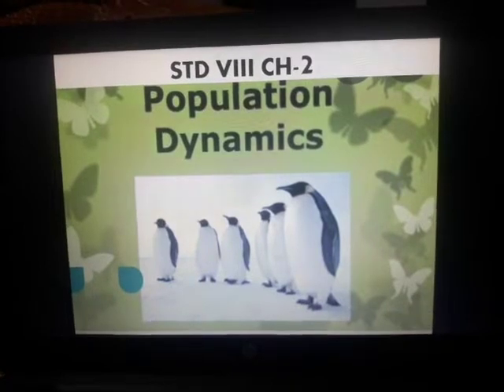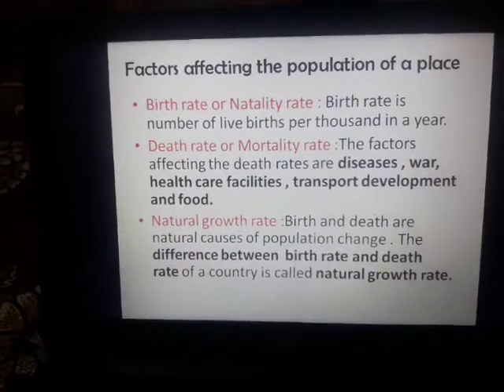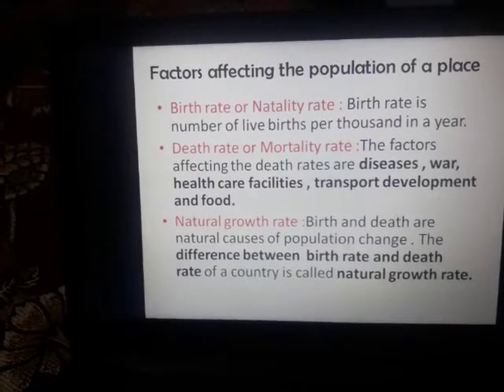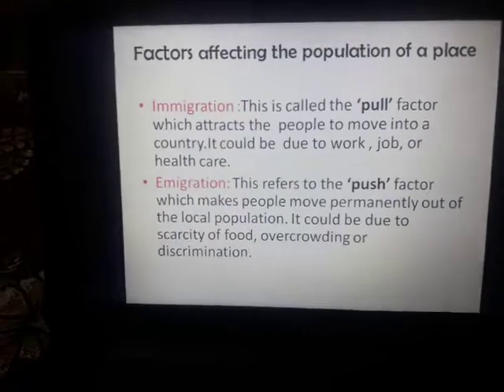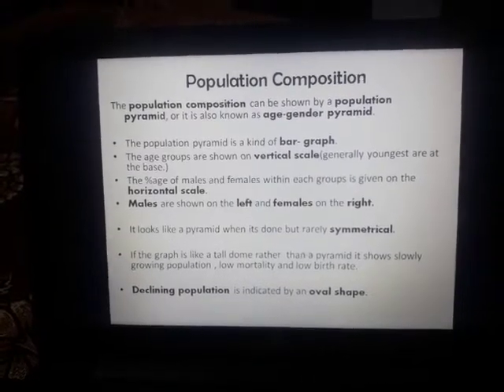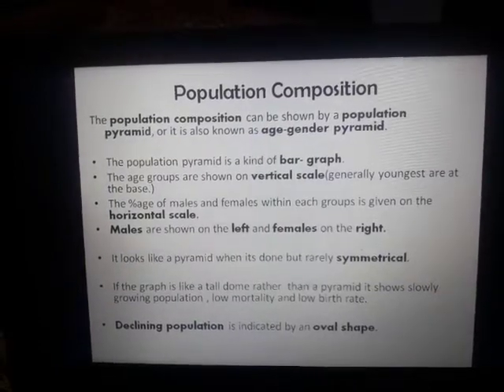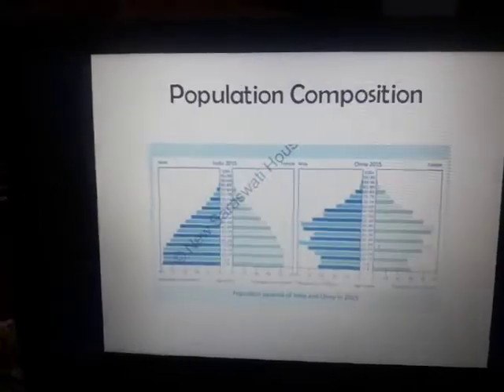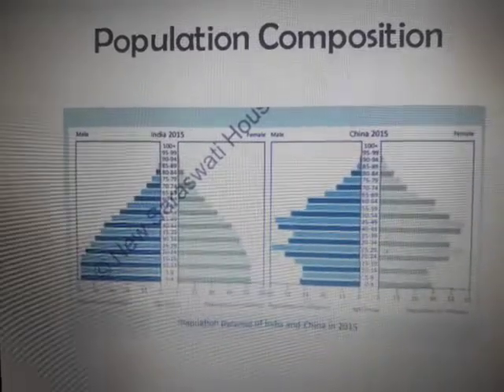Kpsm_std 8_geog_ch population dynamic _partII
Continuation of the chapter